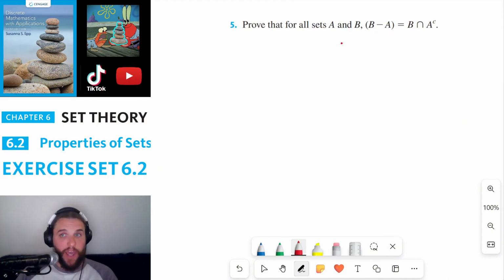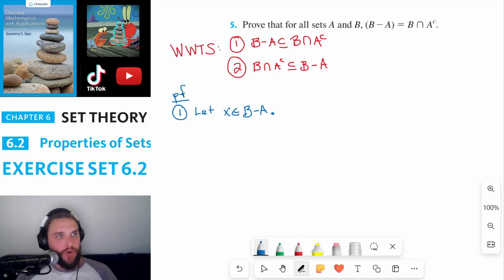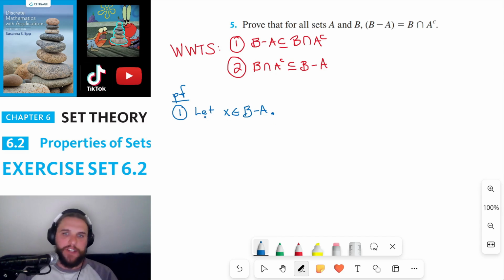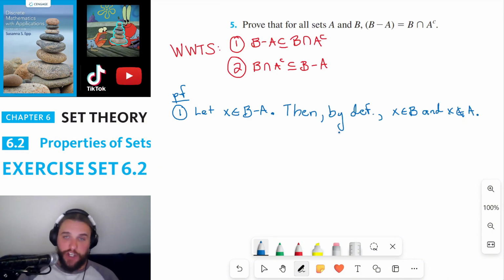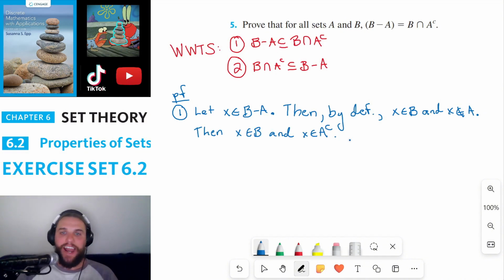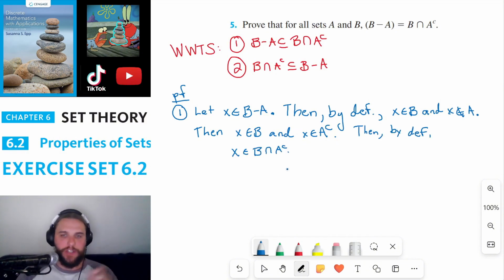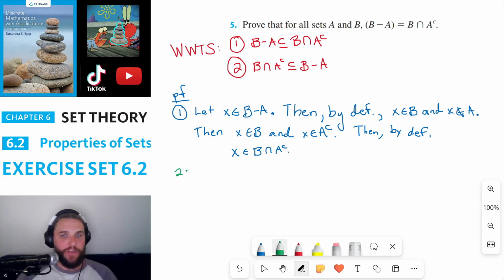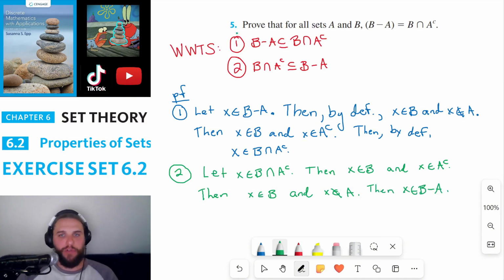(6.2.5) How Do You Prove B - A = B ∩ A^c for All Sets A and B?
I begin this presentation by outlining the goal: to prove that the set difference B - A is equal to the intersection B ∩ A^c for all sets A and B. To establish set equality, I use mutual subset inclusion. First, I show B - A is a subset of B ∩ A^c. Assume an arbitrary element x ∈ B - A. By definition of set difference, x ∈ B and x ∉ A. Since x ∉ A, x must be in A^c. Combining these, x ∈ B and x ∈ A^c, so x ∈ B ∩ A^c. This proves B - A ⊆ B ∩ A^c.

Next, I prove B ∩ A^c ⊆ B - A. Take an arbitrary x ∈ B ∩ A^c. By intersection definition, x ∈ B and x ∈ A^c. Since x ∈ A^c, x ∉ A. Therefore, x ∈ B and x ∉ A, which means x ∈ B - A. This establishes mutual inclusion, confirming B - A = B ∩ A^c. Throughout, I emphasize the role of universal quantifiers and logical definitions to ensure rigor. By breaking down each step and leveraging fundamental set operations, I demonstrate the equivalence methodically, reinforcing core principles of set theory and proof techniques.